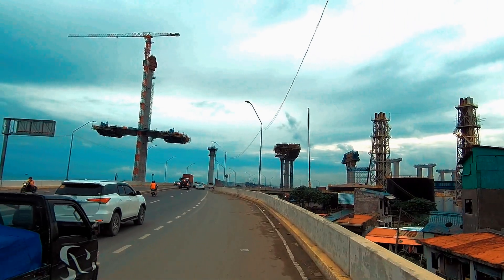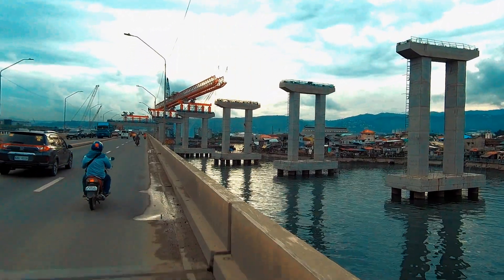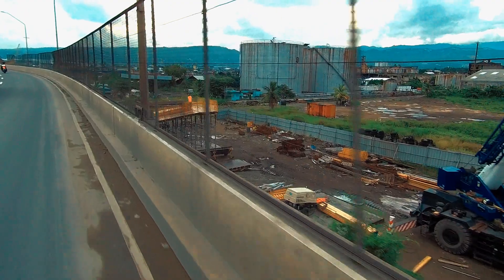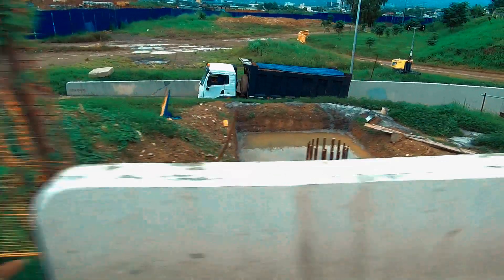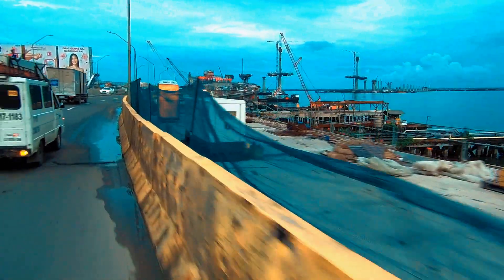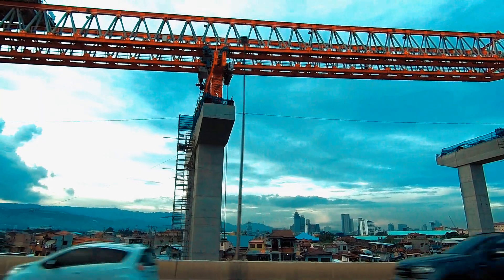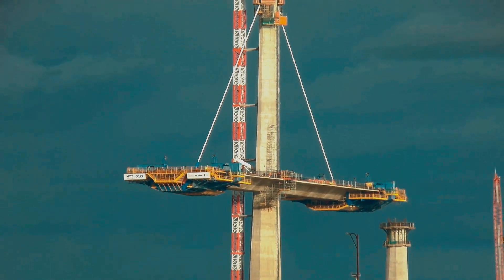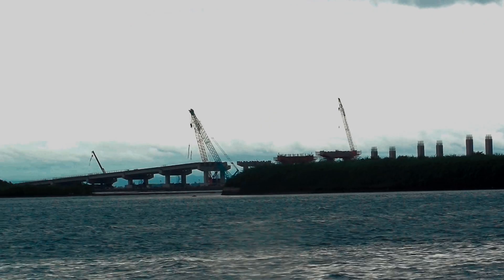CEBU-CORDOVA LINK EXPRESSWAY UPDATE NOVEMBER 2020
Hi everyone!
This video is an update of the construction progress of the Cebu-Cordova Link Expressway in mid November 2020. The launching gantry has transferred from the up ramp side to the off ramps side going to the viaducts connecting to the main tower 1. The pylon in both main towers has extended to both ends while the main tower 2 has successfully installed with 2 cable stays and the viaducts connecting to the Toll Plaza have already installed with girders.

-Nimrod